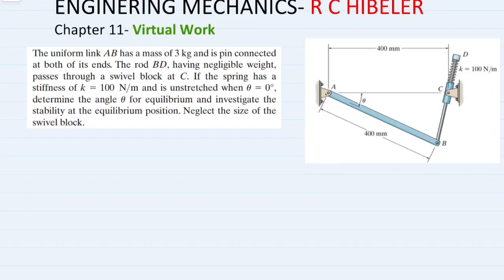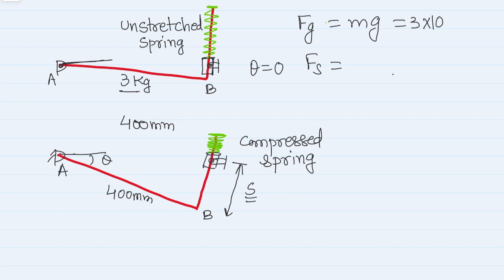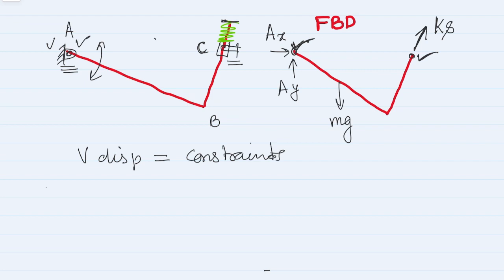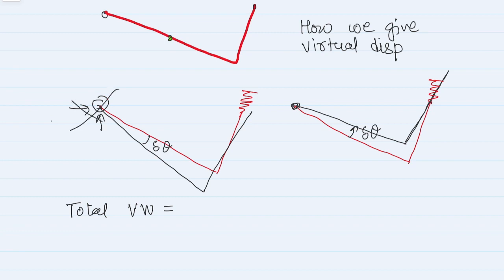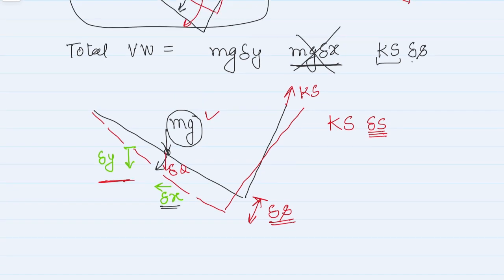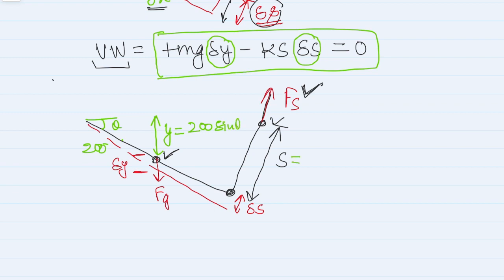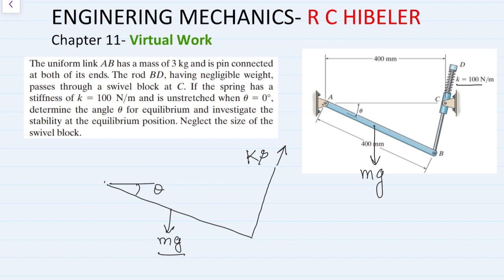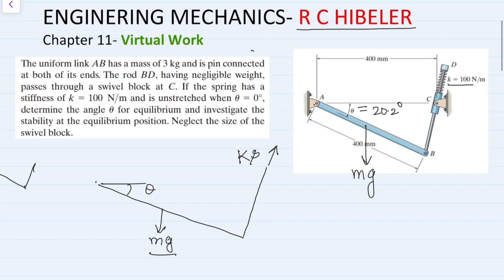Problem of Virtual Work Principle || Example || R C Hibbeler || Engineering Mechanics || First year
Solution of problem virtual work method. Important problem for engineering mechanics students.
AshishPurohit Method of virtual work, How to apply in simple problems, First year BE syllabus